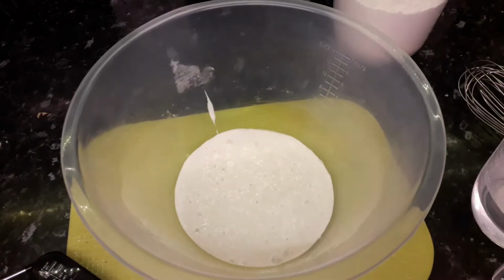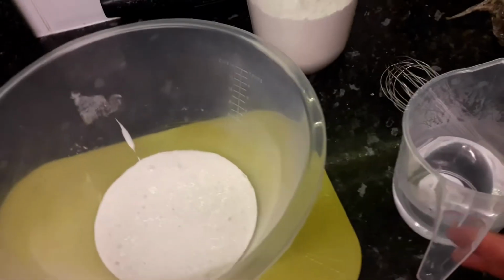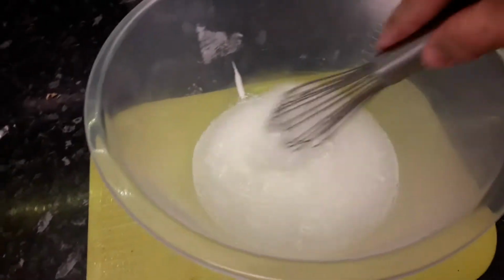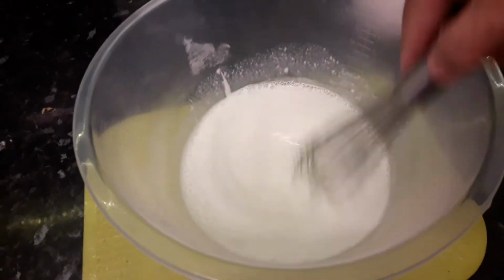San Francisco Sourdough Starter - Starting The Mix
Sourdough bread traces its origins to ancient Egypt and is common in parts of Europe.
San Francisco is synonymous with sourdough bread, which has a rich history dating back to the gold rush era that began in 1848. Miners would often carry sourdough starters with them on their journey to ensure they’d always have access to freshly baked bread. Gold miners valued it for their camps because of its durability, and the relative ease of obtaining yeast. Although many different kinds of pre-ferment (a dough-like mixture of fermented flour and water containing bacteria and wild yeast) are suitable for making sourdough, specific species of bacteria (Lactobacillus sanfrancisco) and wild yeast (Candida humilis) have been identified as the predominant cultures in local breads. Sourdough starters were carefully kept and maintained by each bakery as a “mother sponge”